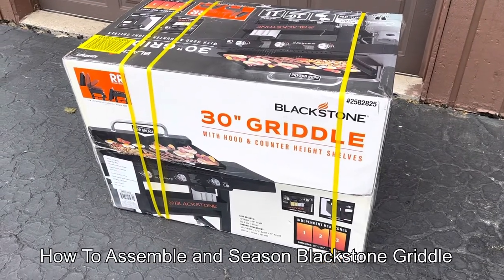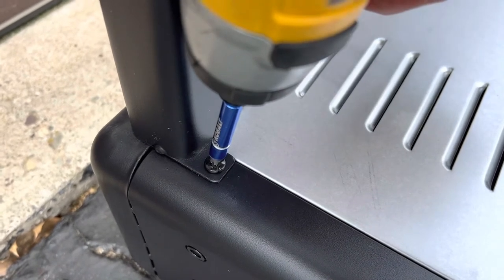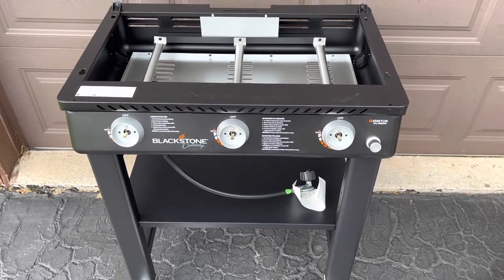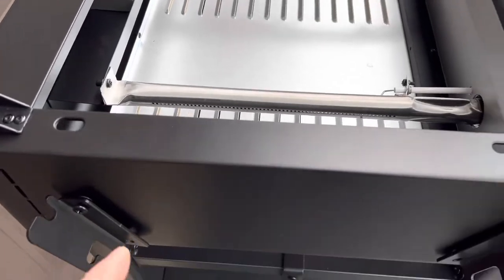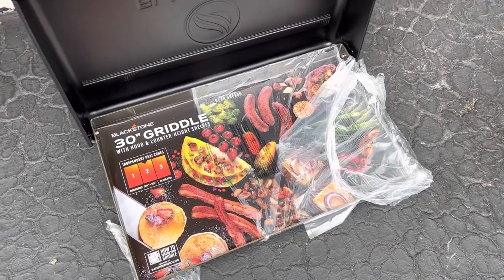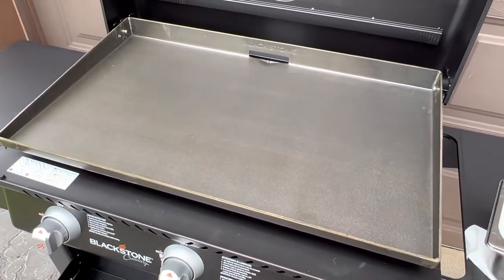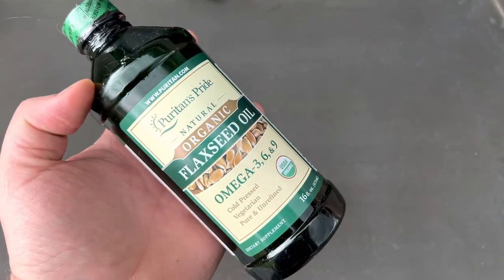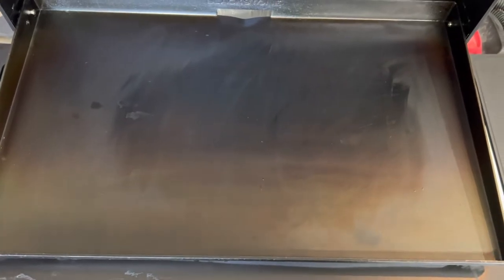How to Season and Build the Blackstone Griddle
Blackstone Griddles are a fantastic way to cook outdoors!  It’s important to assemble and season properly to have a long-lasting griddle for years to come.  Taking the time to season the Blackstone initially will save you some maintenance or damage later on.  In this video I use 5 coats of flaxseed oil to season the griddle.  Also check out my step by step guide to assembling the 3 burner Blackstone with lid.